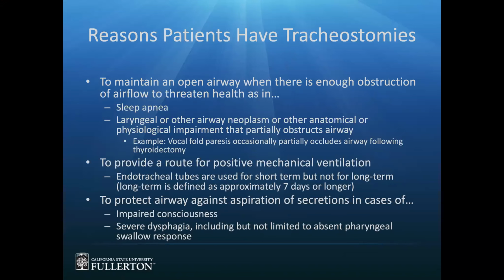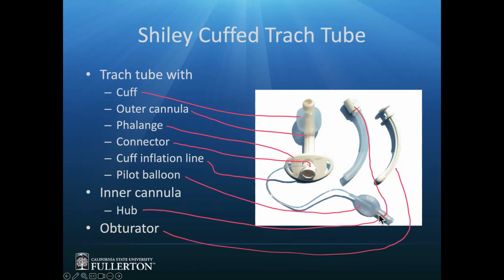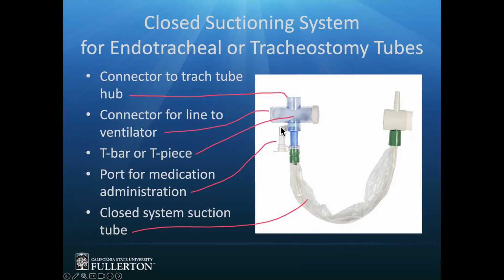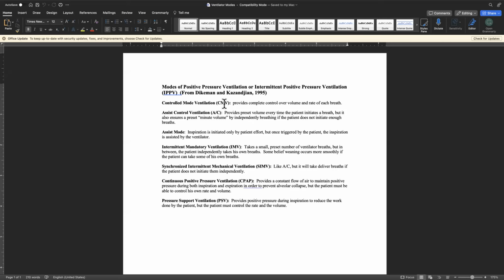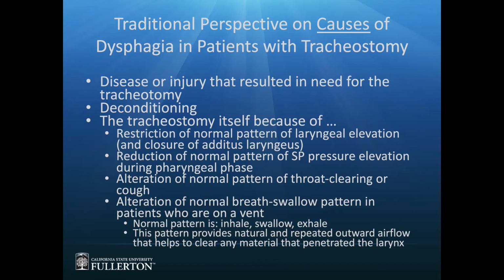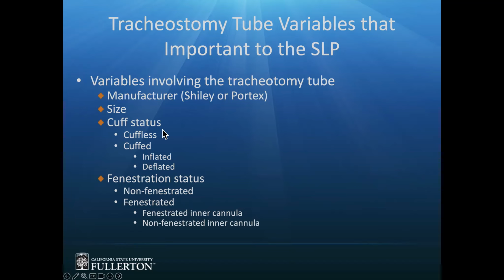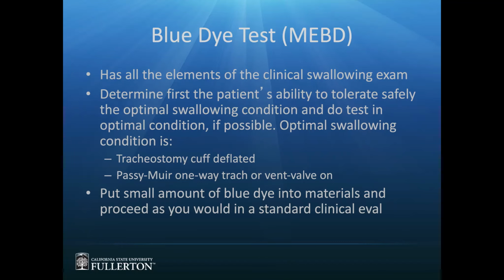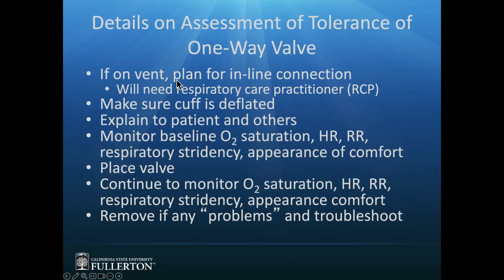Lecture on Swallowing in Tracheostomy Patients